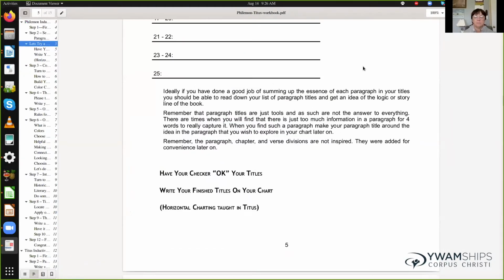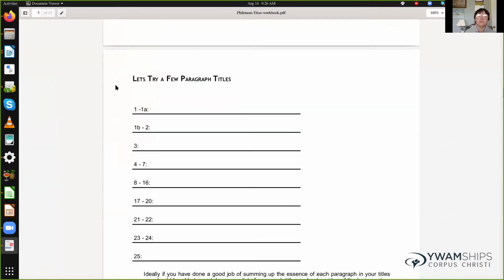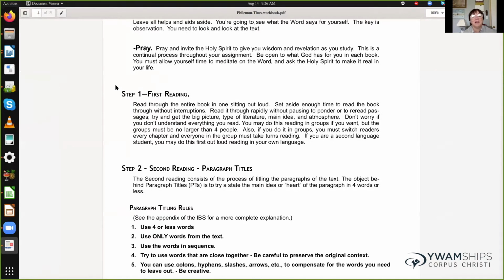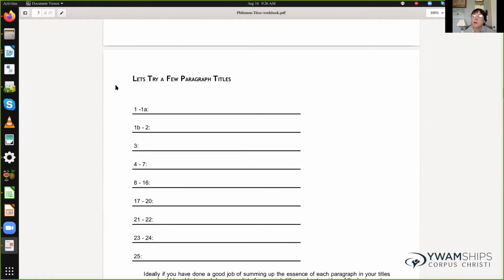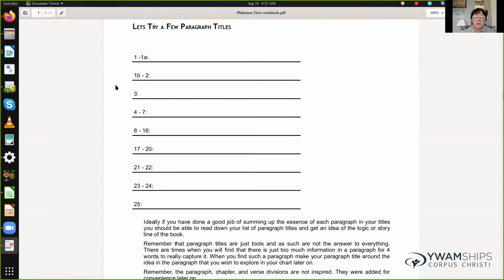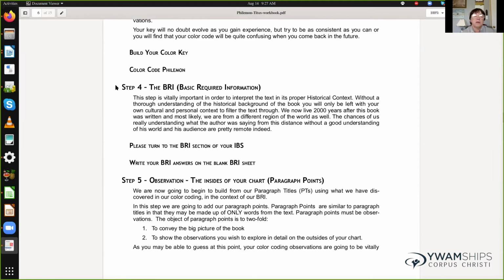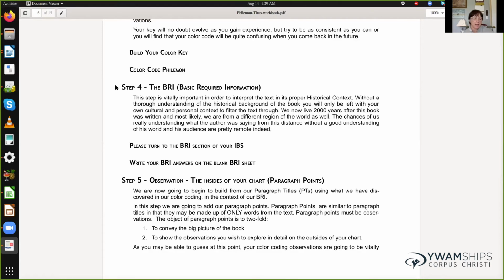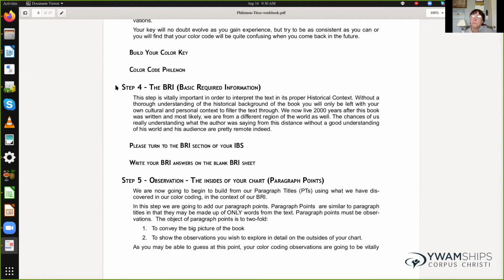Philemon Step 5: BRI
Deb walks through the process of creating a BRI.

YWAM Ships Corpus Christi looks to reach the isolated by bringing the love of Jesus and practical help in the form of Health Care to the Caribbean and beyond.

We're social!